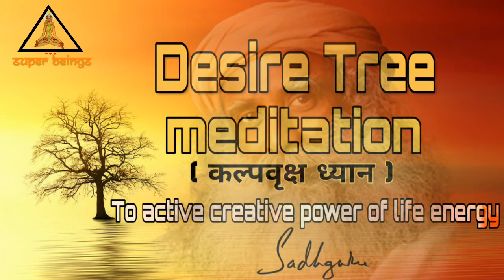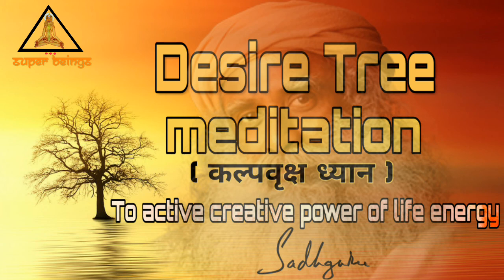Desire Tree guided meditation by SADHGURU to active creative power of life energy